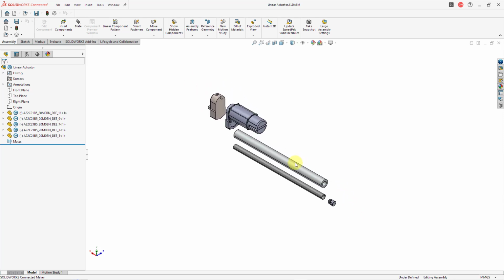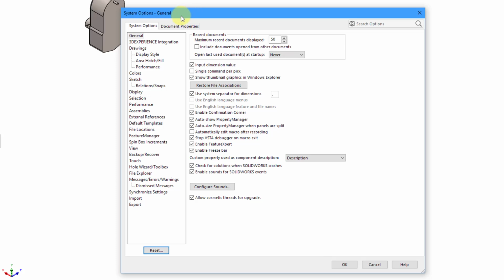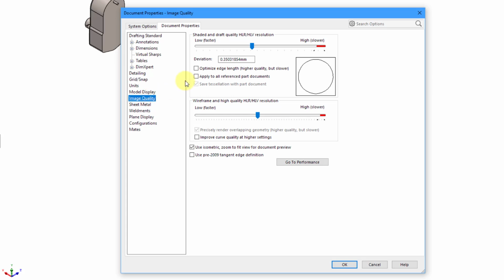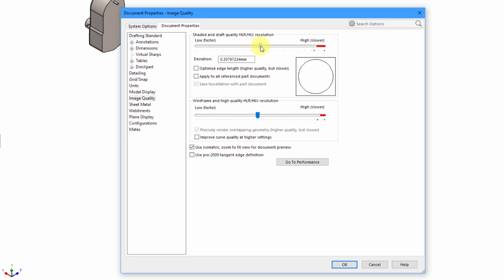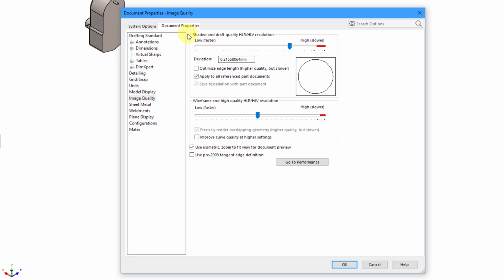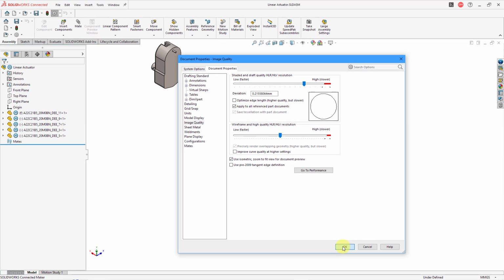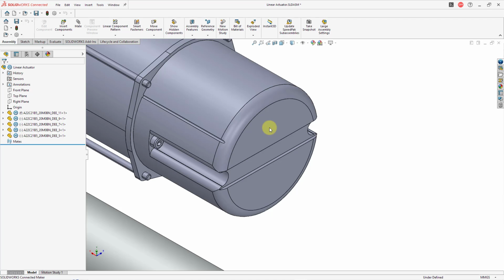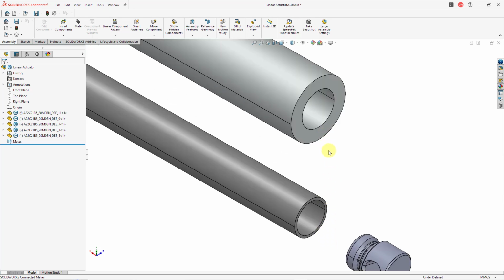How to Fix Image Display of Jagged Edges in SolidWorks - SolidWorks Options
This SolidWorks for Creo Parametric Users tutorial shows how to repair the display of jagged edges in the Graphics Area with an options setting.

Thanks,
Dave